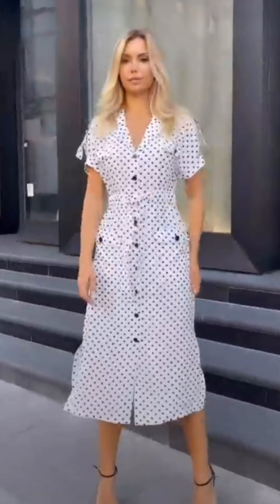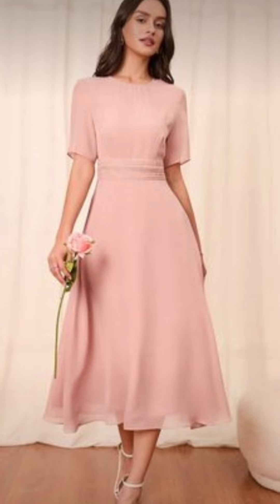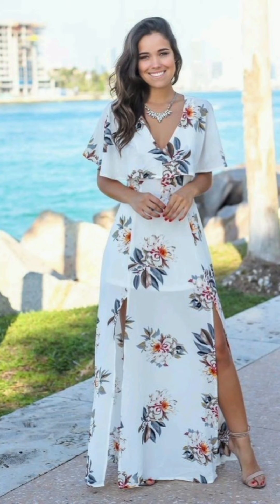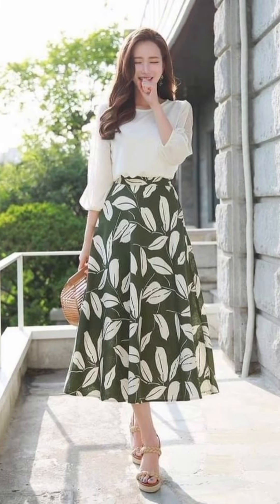Trending Outfits Summer Dresses Design Ideas for Ladies 2024 l Trendy Outfits Moda Mujers 2024